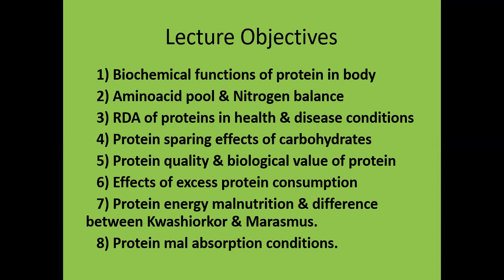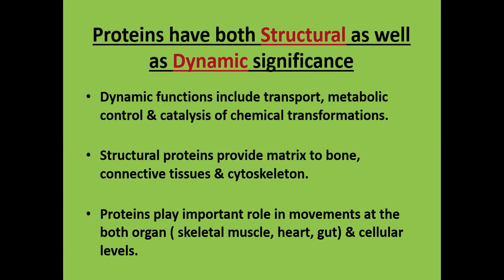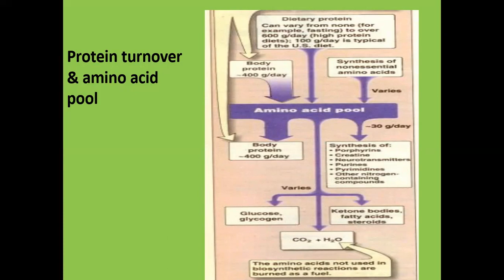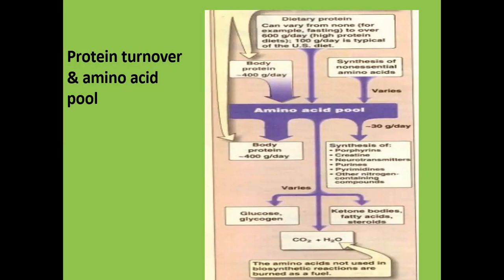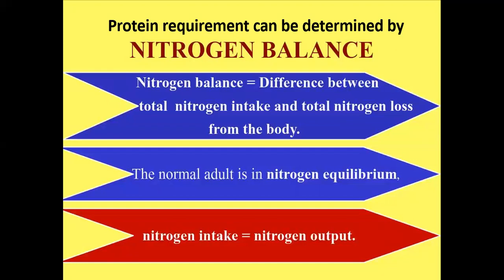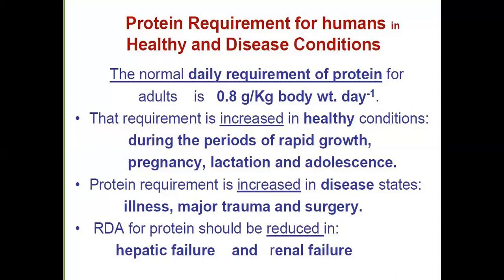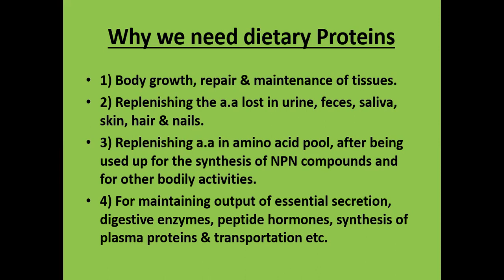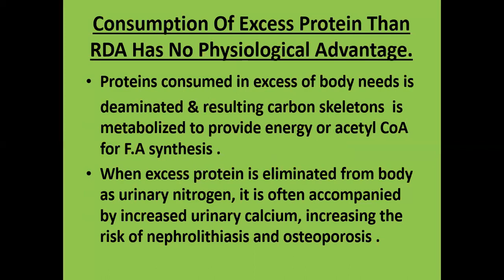Importance of Dietary Proteins - By Professor Akhtar H. Makhdoom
Dietary proteins are essential for:

1. Tissue repair and growth: They provide the building blocks necessary for repairing and building muscle, skin, bones, and other tissues.
2. Enzyme function: Proteins serve as enzymes, facilitating biochemical reactions crucial for metabolism, digestion, and cellular function.
3. Hormone production: Certain proteins act as hormones, regulating various physiological processes such as metabolism, growth, and immune response.
4. Immune function: Antibodies, a type of protein, play a key role in the body's defense against infections and diseases.
5. Satiety: Protein-rich foods help promote feelings of fullness and satiety, aiding in appetite control and weight management.

Including adequate protein in the diet is vital for overall health, muscle maintenance, and various bodily functions.